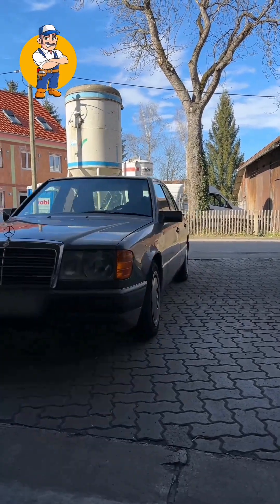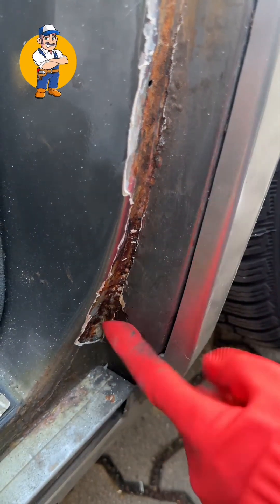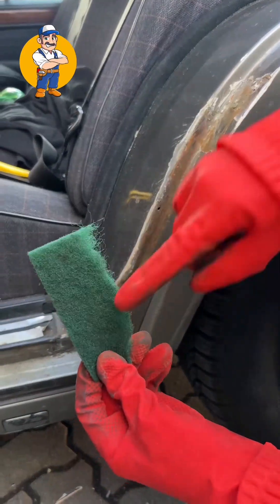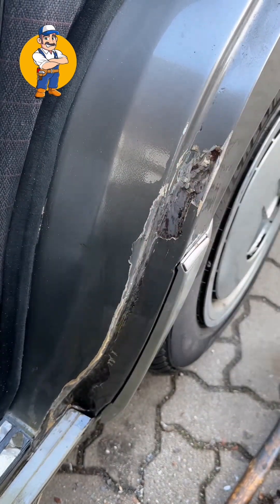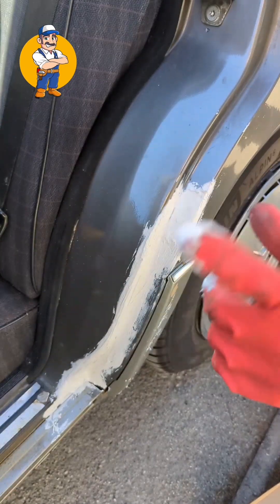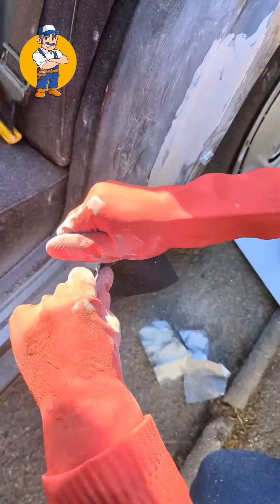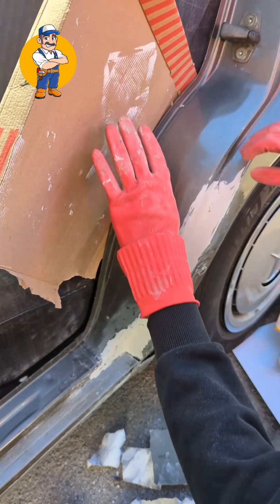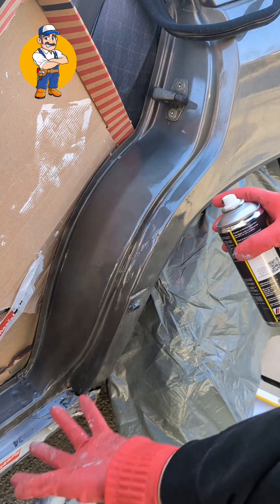Best Way to Fix Rusty Mercedes Benz 😱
This Pro Mechanic is showing how to fix rusty body on this very old Mercedes.